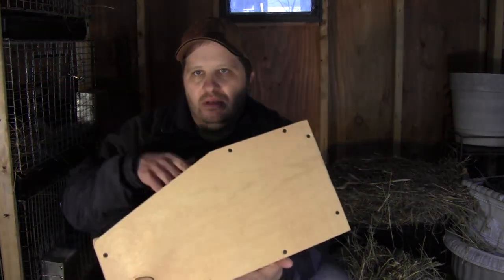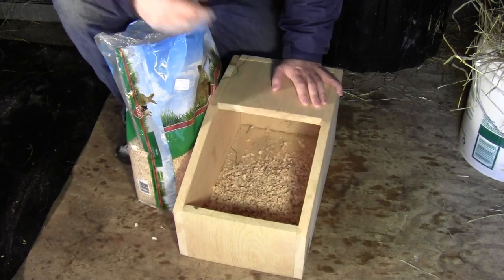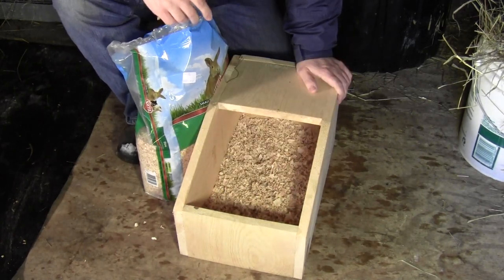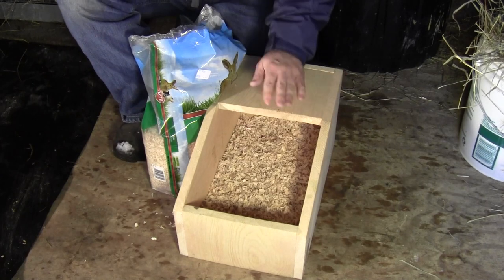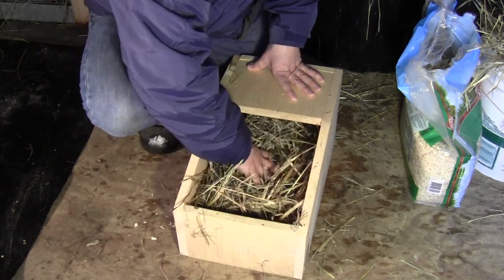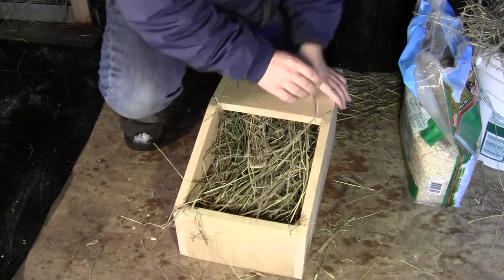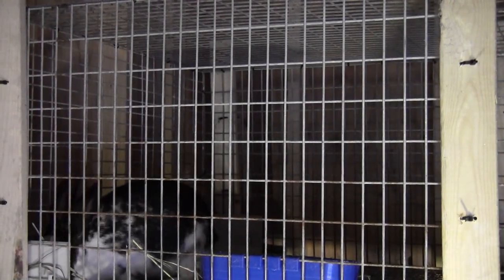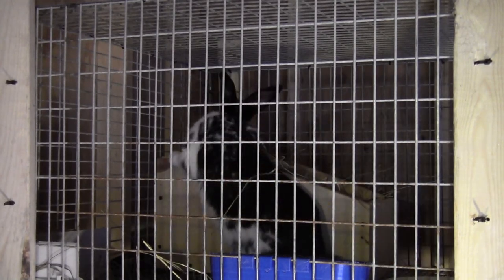How to prepare a rabbit nest box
How to prepare a nest box for baby bunnies.  Eldon demonstrates how he prepares the nest box with pine shavings, straw, and hay to make it ready for the female bunny to make a nest for her babies.